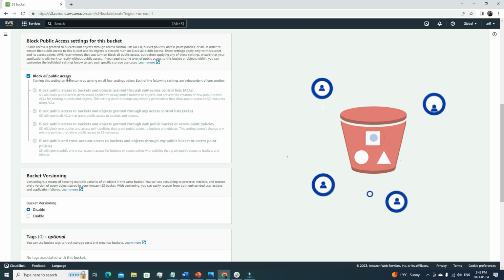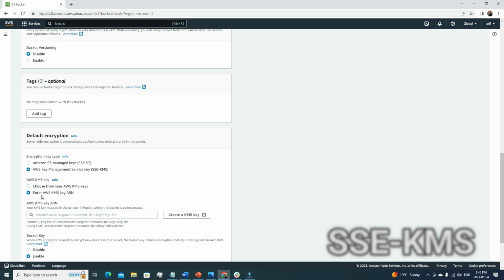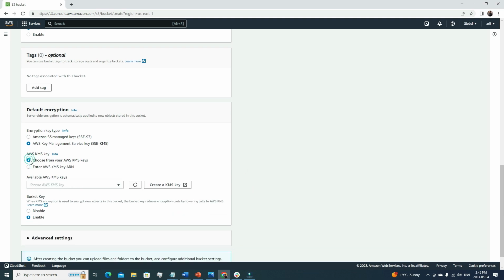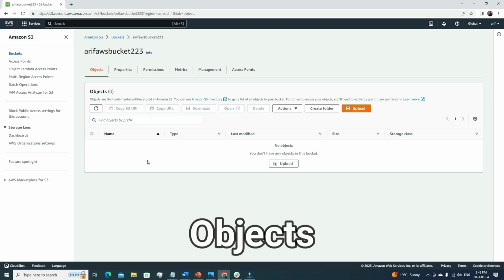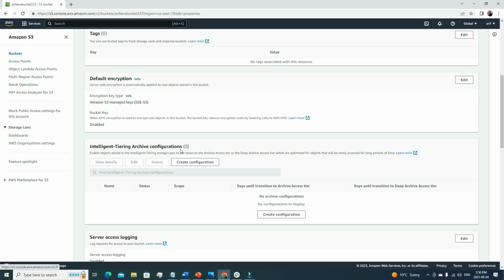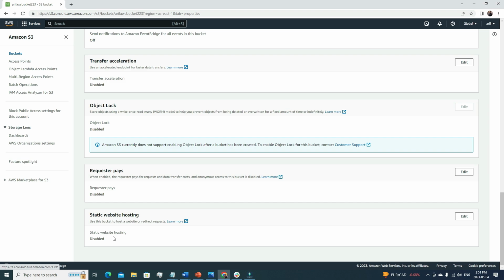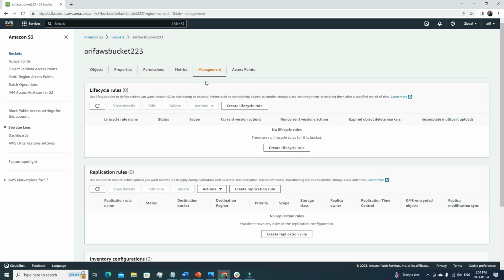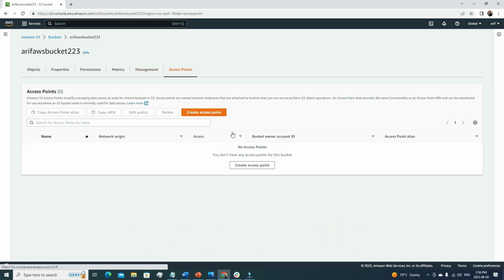Master AWS S3 in Just 15 Minutes: A Beginner's Guide to Becoming an Expert!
Are you ready to unleash the full potential of AWS S3? Look no further! In this comprehensive 15-minute tutorial, we'll guide you step-by-step to become an expert in AWS S3, the industry-leading storage service from Amazon Web Services.

Whether you're a beginner or already have some AWS experience, this video is perfect for you. We'll cover everything you need to know to navigate S3 like a pro, from creating buckets and managing objects to implementing advanced features like versioning, lifecycle policies, and cross-region replication.

With AWS S3 being one of the most sought-after skills in today's cloud computing landscape, mastering it is essential for developers, IT professionals, and anyone working with data storage. By the end of this video, you'll have the confidence and knowledge to tackle any S3 challenge.

Stay ahead of the competition and level up your AWS game! Don't miss out on this opportunity to become a sought-after AWS S3 expert. Watch now and join the ranks of cloud professionals who are making a real impact in the industry.